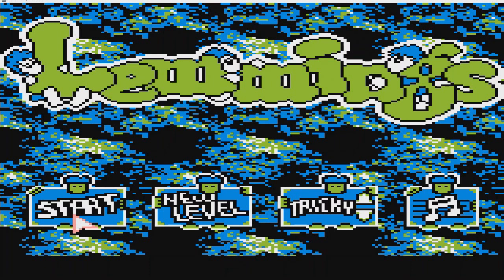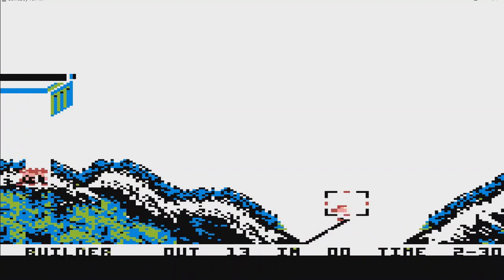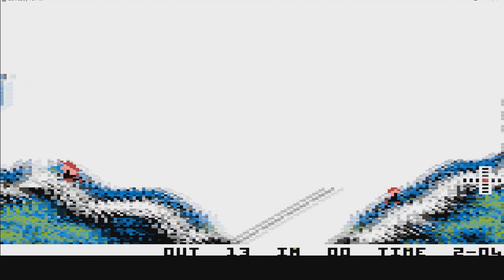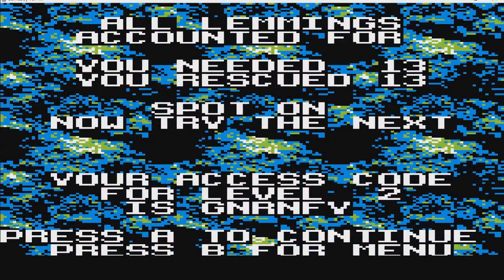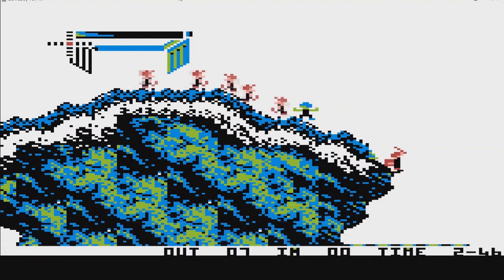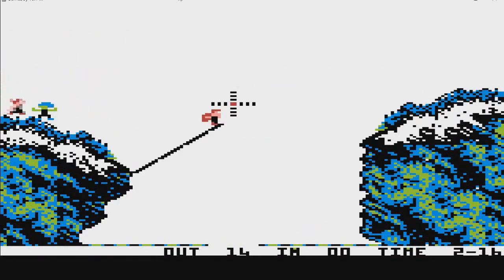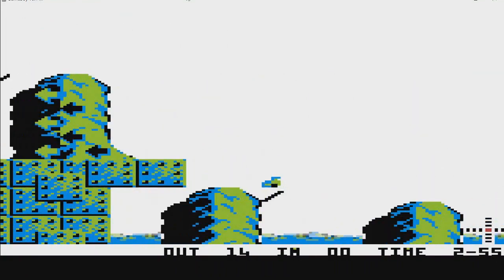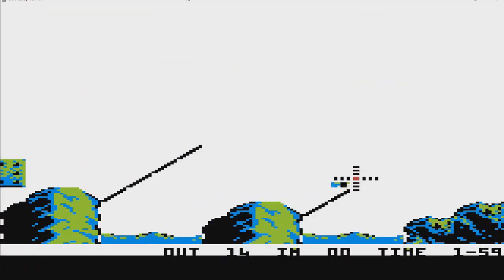Lemmings (GameBoy) - Part 6 - Tricky Levels 1-4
We begin the second rank with one of the most difficult levels in the entire game in my opinion. It may seem simple but the execution is a pain in the butt!
Also apologies for any momentary desync of audio in the video, I did my best to try to alleviate it but I couldn't completely eliminate it :(